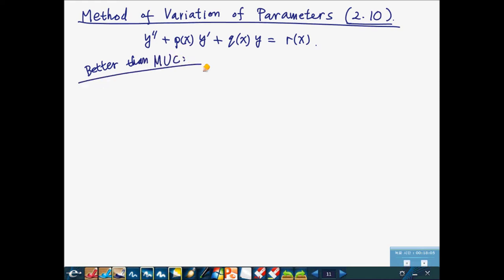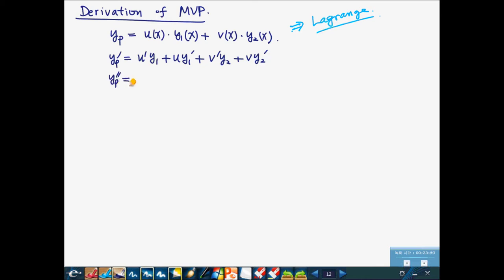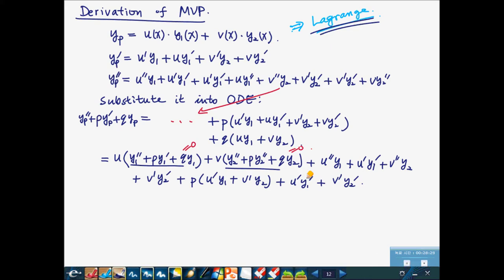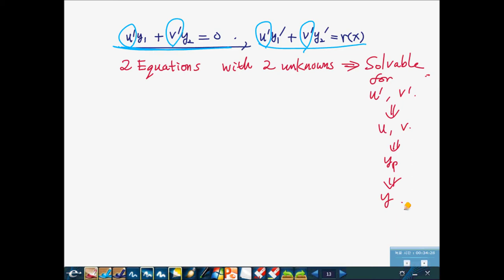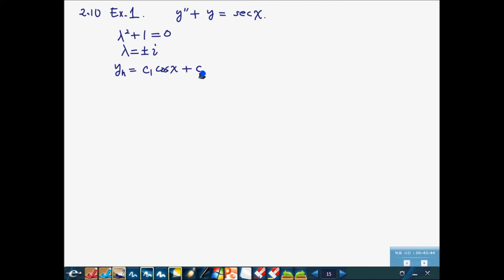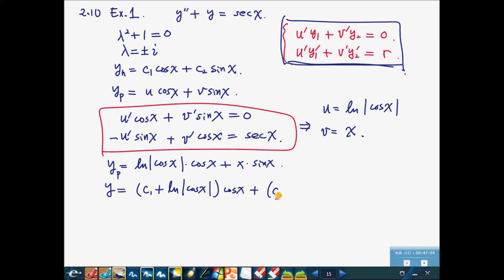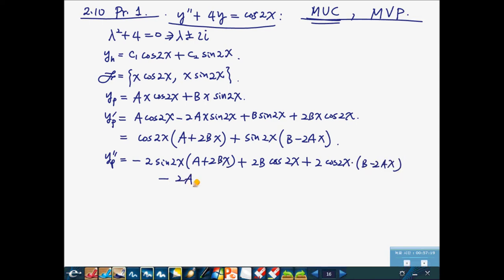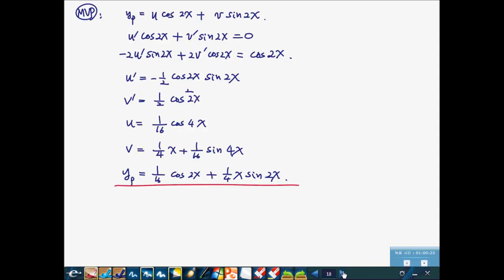emath1 mtc ch2 10 1